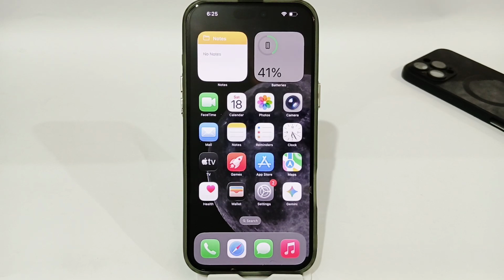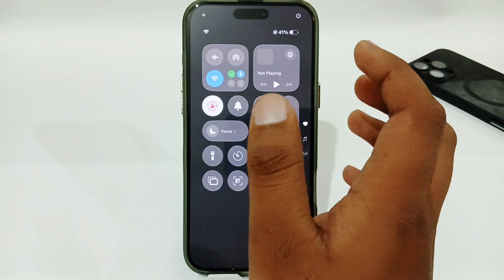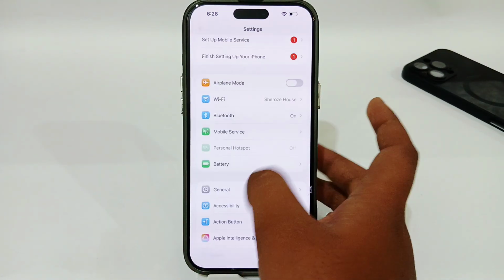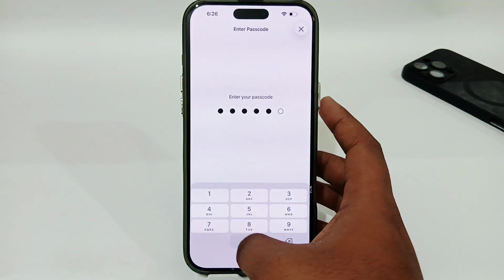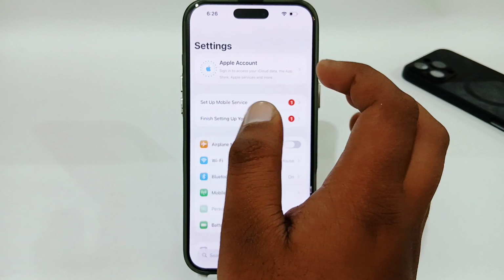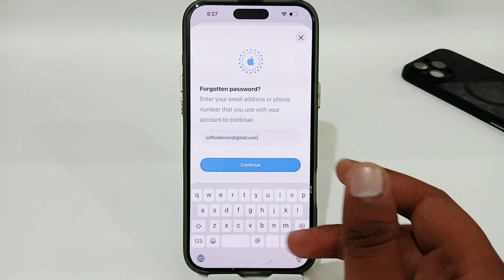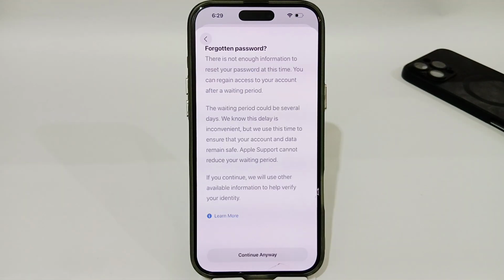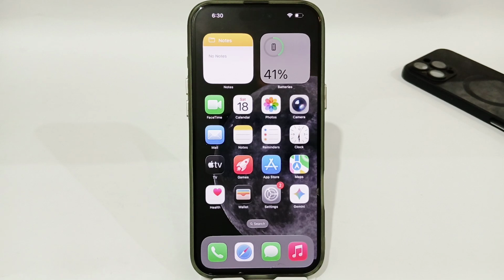How to Fix Apple ID Login Failed! (When Password Seems Incorrect)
Stuck seeing "Apple ID or Password is Incorrect" even when you're sure you're typing the right password? This is a common but frustrating problem that can lock you out of your apps, purchases, and iCloud data.

In this step-by-step tutorial, I'll walk you through the complete process to regain access to your Apple ID. I'll show you how to properly reset your password using iforgot.apple.com, how to use account recovery if you no longer have access to your trusted devices or phone number, and what to do if your account has been locked for security reasons. I'll also cover common pitfalls like typing errors, outdated passwords, and system outages.

Don't panic—follow this guide to get back into your account!

Timestamps:
0:00 - The "Incorrect Password" Nightmare
0:50 - Step 1: Basic Checks (Caps Lock, Typing Errors)
1:30 - Step 2: The Official Password Reset (iforgot.apple.com)
2:45 - Step 3: Using Account Recovery for Full Access Loss
3:50 - Step 4: What to Do If Your Account is Locked/Disabled
4:40 - Step 5: Checking Apple's System Status Page
5:10 - Step 6: Updating Your Password on All Devices
5:45 - Preventing Future Login Problems

Recommended Videos:
How to Fix "Verification Failed" on iPhone: [Link to Your Video]
Apple ID Security Settings Everyone Should Enable: [Link to Your Video]

Follow for more tech help!

FAQ:
Q: I don't have access to my trusted phone number anymore. Can I still recover my account?
A: Yes! Apple has an account recovery process for this exact situation, though it can take a few days for security verification. I show you how to start this process in the video.

Q: Why does it keep saying my password is wrong even after I reset it?
A: This usually happens because your old password is still cached on your devices. You need to sign out completely and sign back in with the new password.

Q: Will I lose my data if I reset my Apple ID password?
A: No! Resetting your password doesn't delete your data. However, you'll need to update your password on all your Apple devices to regain full access to iCloud services.